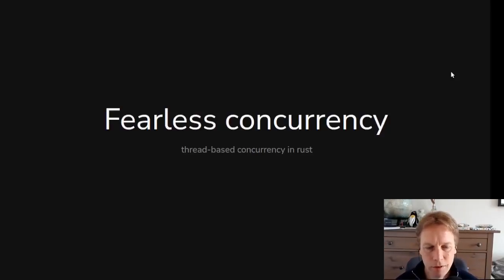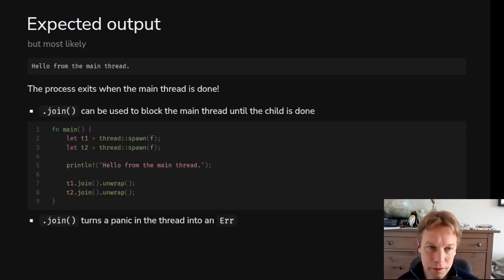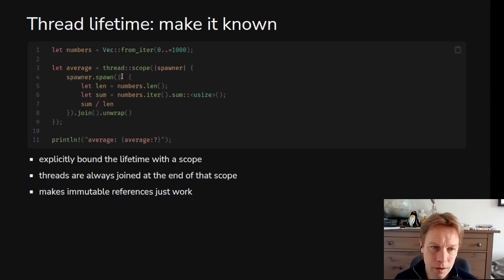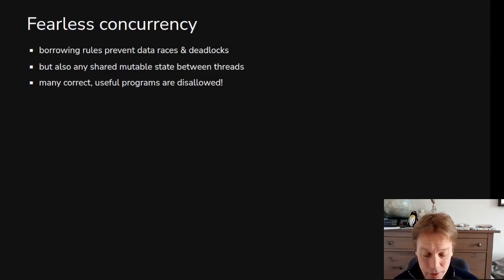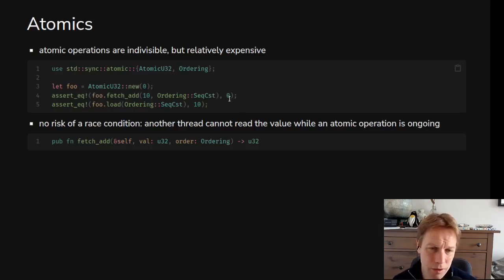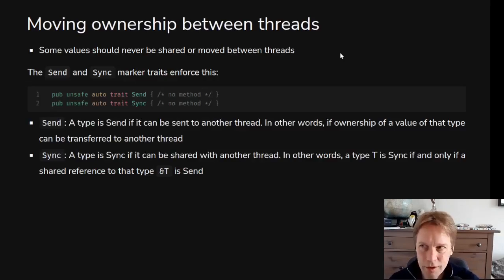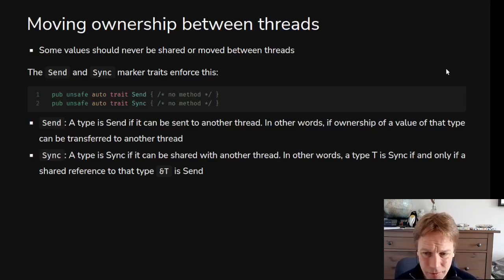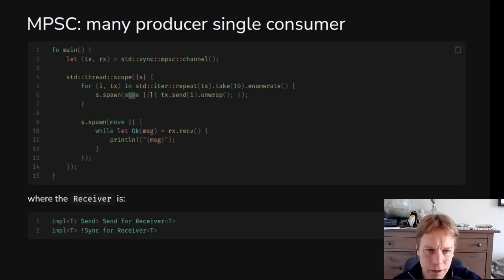Rust 101 - 25: Threads, Mutexes, channels, Send and Sync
How to spawn threads and deal with lifetimes, how to send or share state across threads, and what `Send` and `Sync` mean.